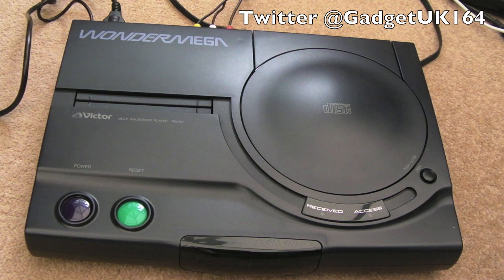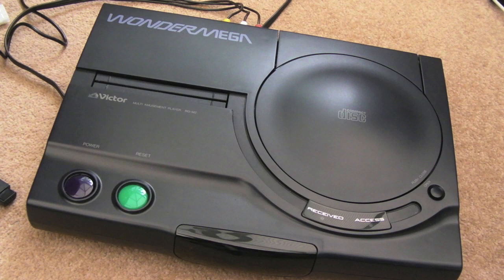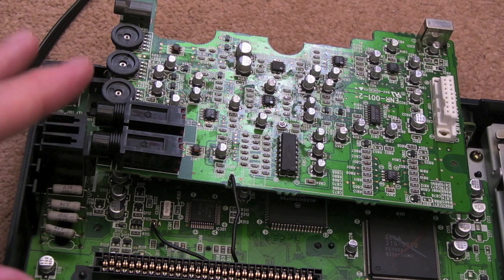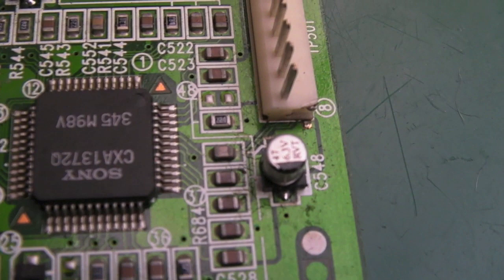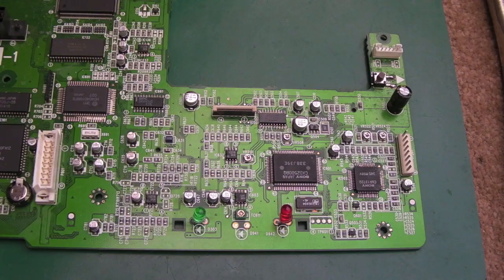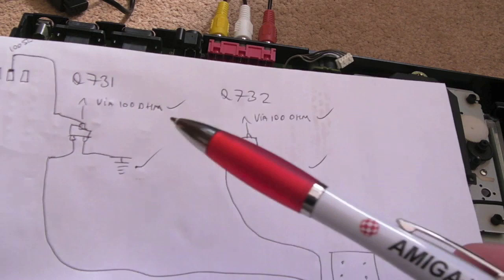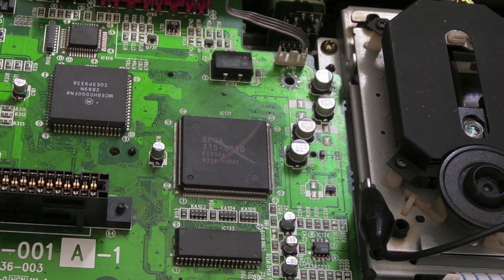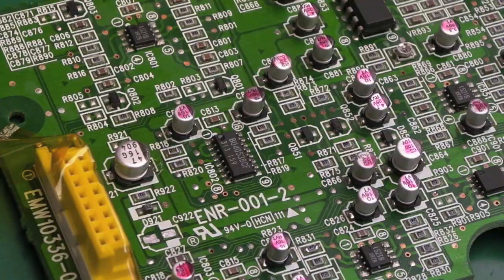Victor (Sega) Wondermega Recap & Repairs - Part 1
The first part of a two part repair series, looking at a sick Victor Wondermega!

This one belongs to Daniela from Twitter.

If you cannot get me to repair something - Simon Lock does a fantastic job of repairing these (and other systems) here in the UK